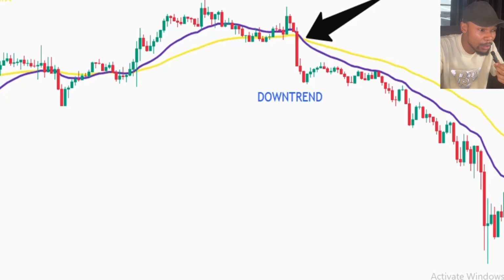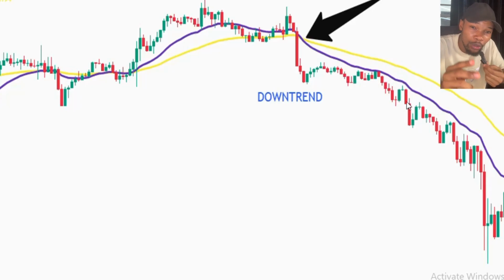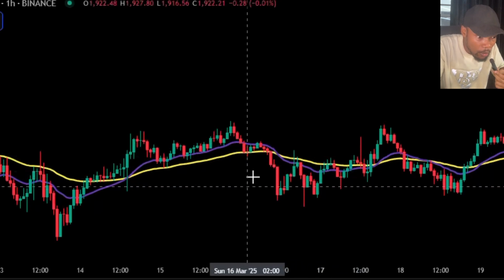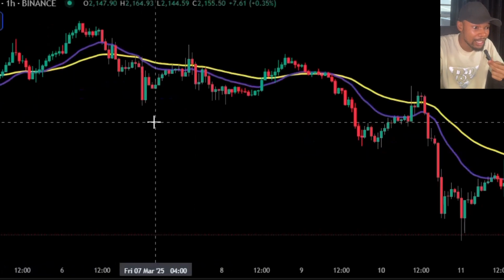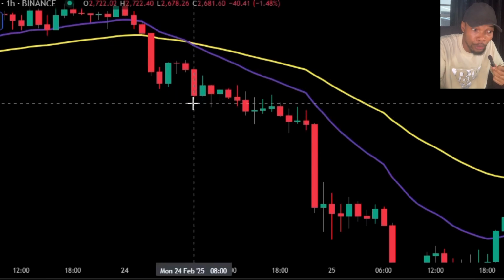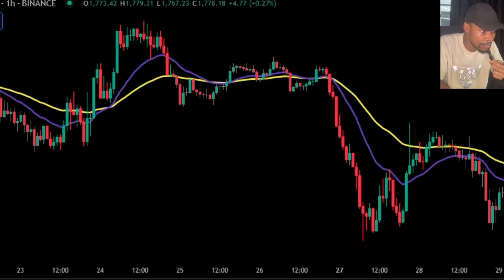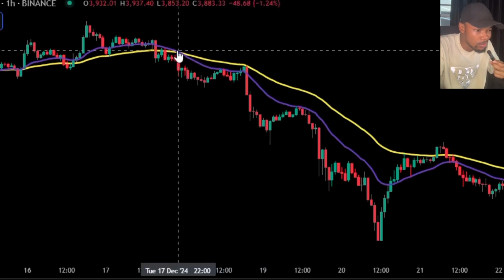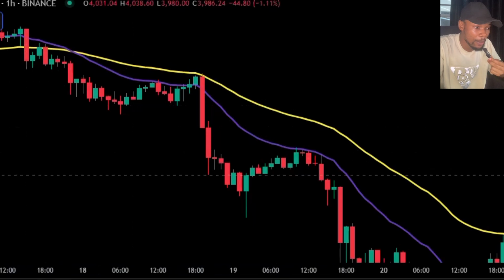Easiest Futures Trading Strategy For Accuracy (Start Winning Trades)